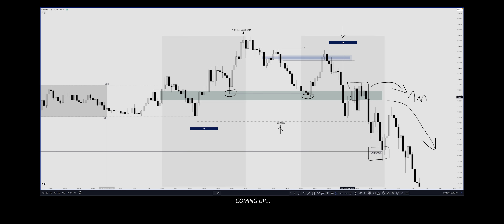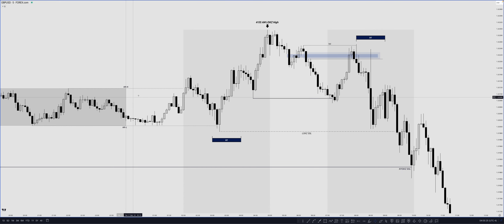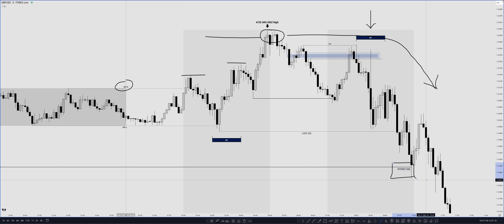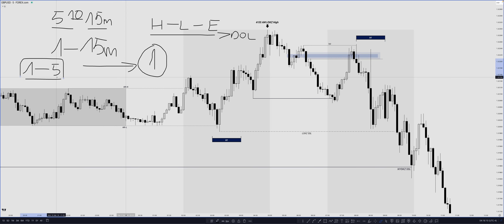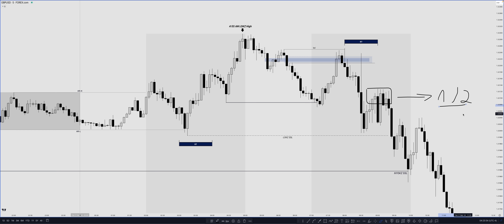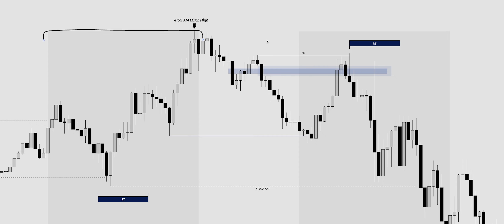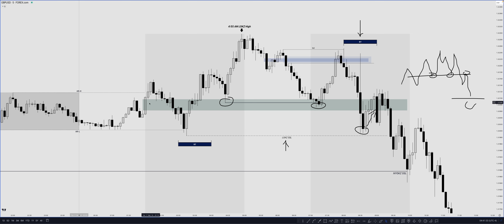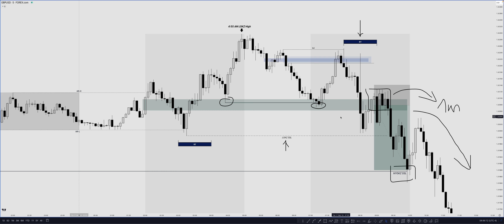This is how I get precise entries | ICT TRADING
Highly requested one. We covered one of the main ways of identifying sensitive areas that mostly form on the execution time frames, which help to catch high-probability, precise entry points using imbalance (fair value gaps), during the high volume windows of: London Killzone as well as the New York Killzone.